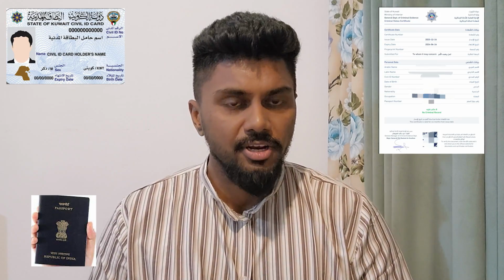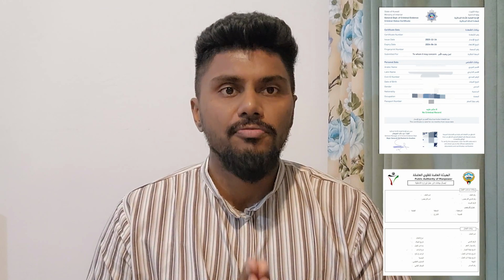KSE Process for Previously Rejected Members due to NBA not during study period - January 2024 Update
This video is for people who had KSE earlier but got rejected renewals due to not having NBA during their study period. KSE rules have been updated and the process is mentioned in the video